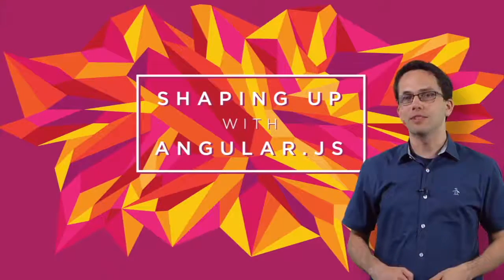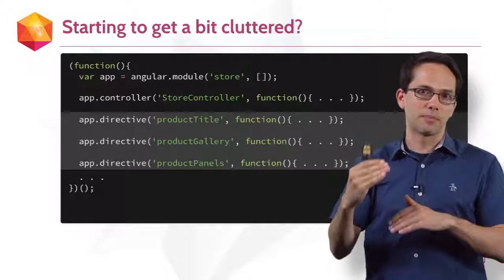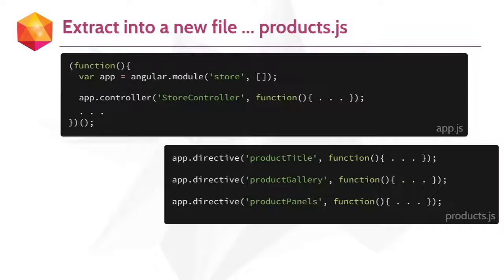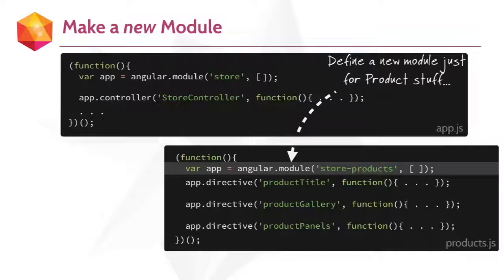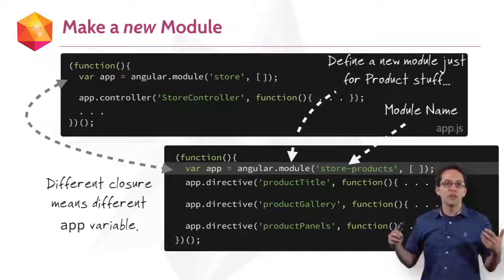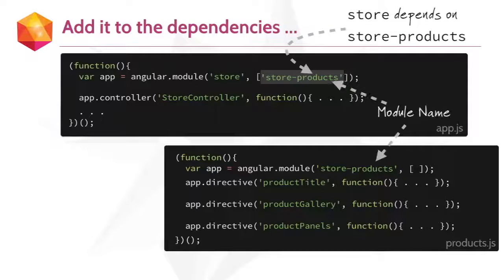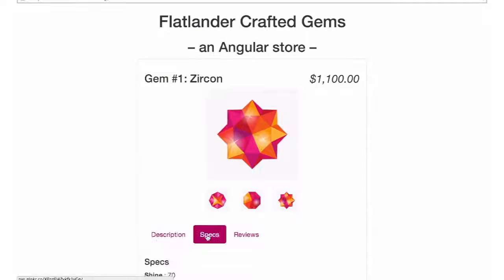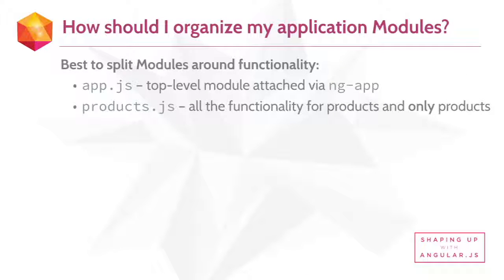Lec 12 Built in Angular Services